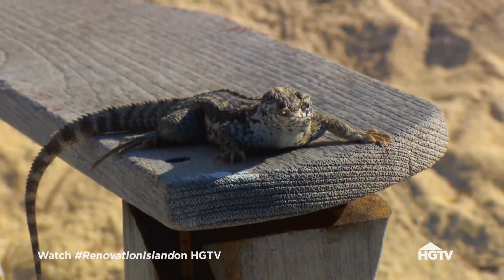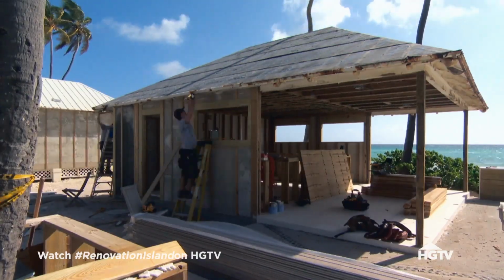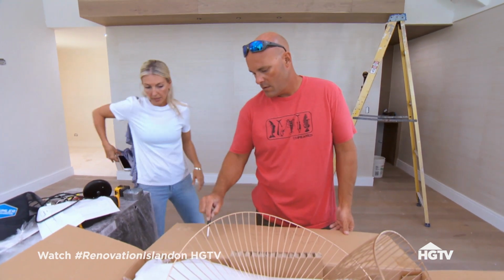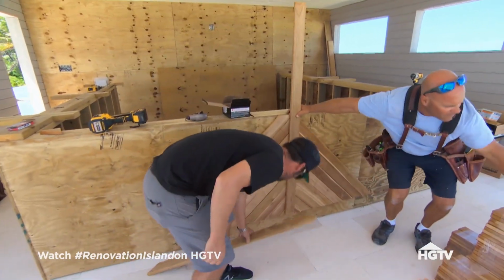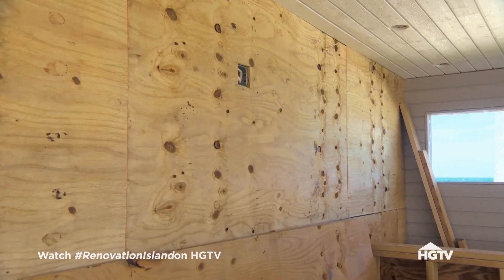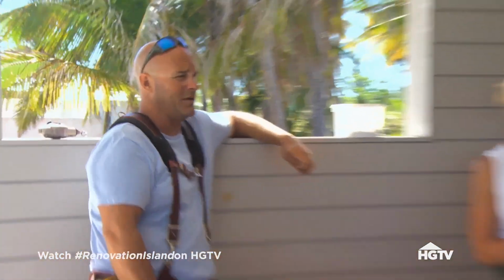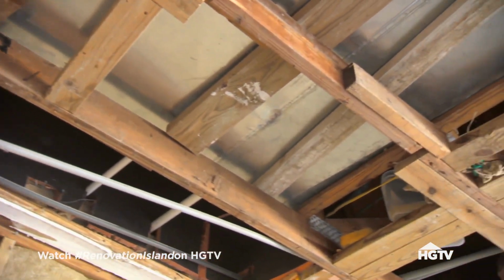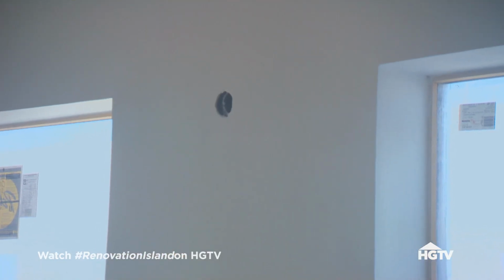Resort's Vision for the Perfect Pool Bar | Renovation Island | HGTV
Bryan and Sarah continue their work on the property's boutique, the pool bar, and the new access road.

Contractor Bryan Baeumler and his wife, Sarah, move their family to the undeveloped South Andros Island, Bahamas, to restore a rundown beach resort. They have six months to transform the property into the Caerula Mar Club in order to make a profit.